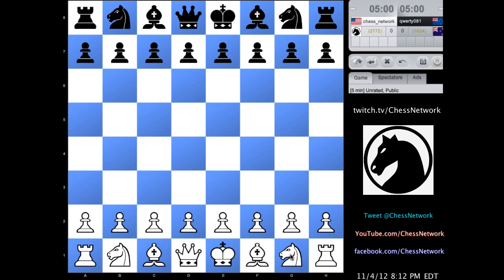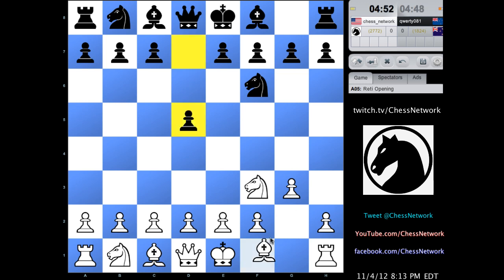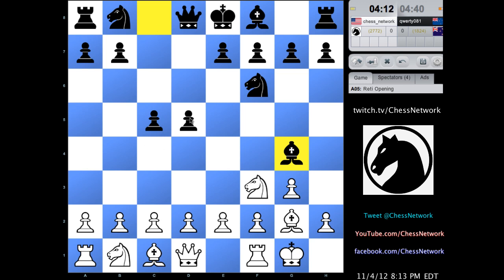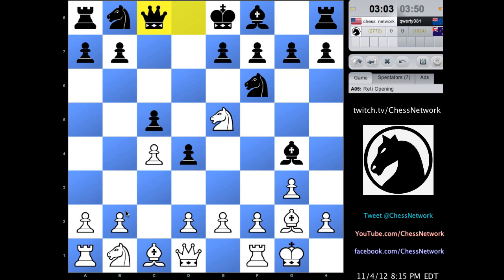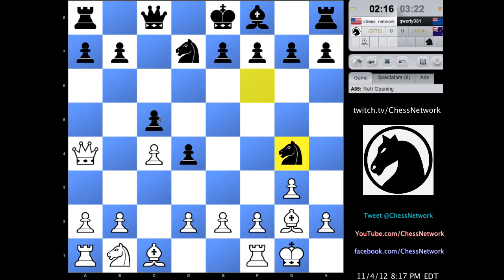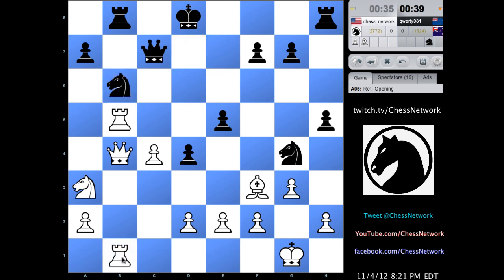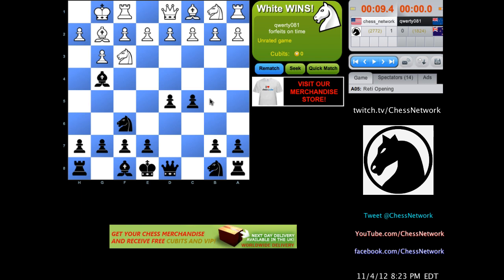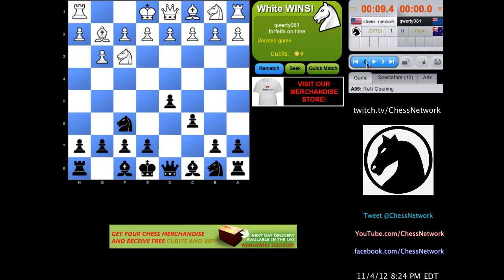LIVE Blitz Chess Commentary #214: Reversed Benoni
Opening: Reversed Benoni